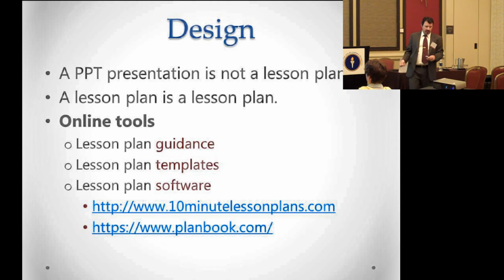Education is Salesmanship Part 2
A talk I gave at the Society for Applied Learning Technologies (SALT) Conference August 15, 2014.